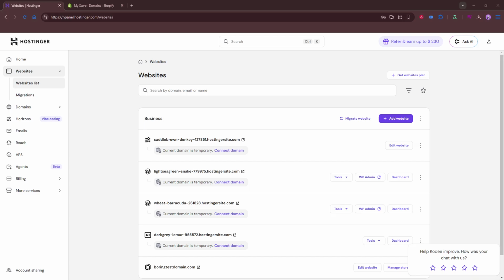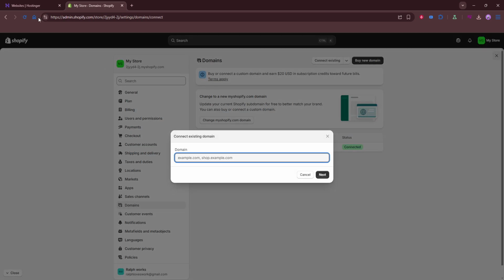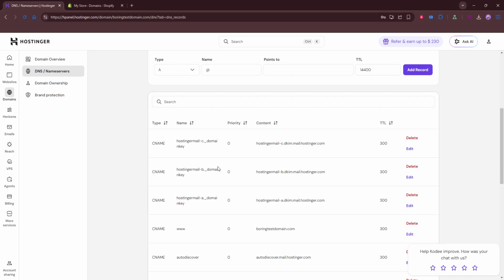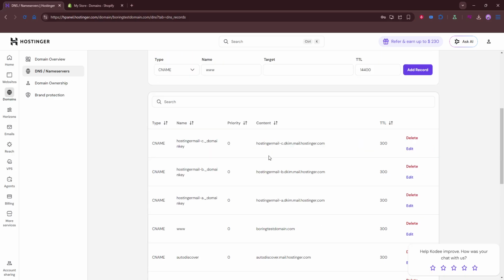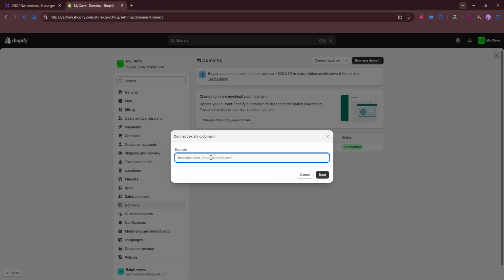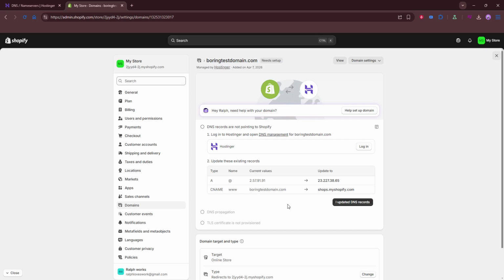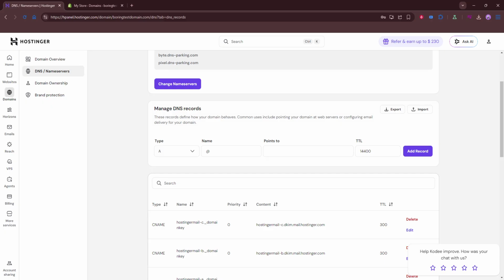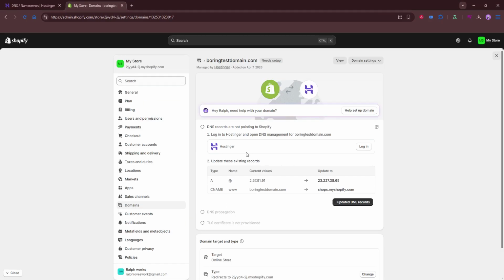How To Connect Hostinger Domain With Shopify Website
In today's video we cover How To Connect Hostinger Domain With Shopify Website